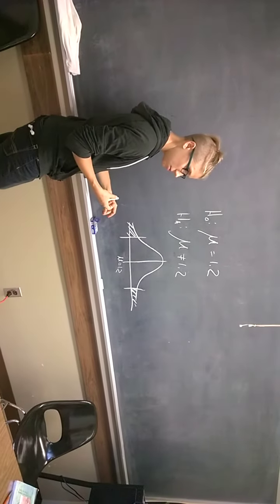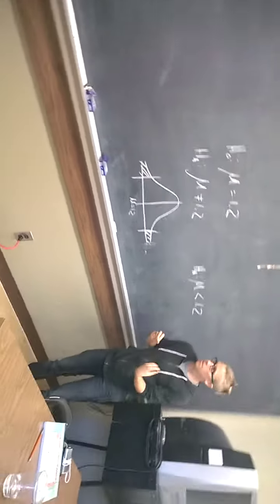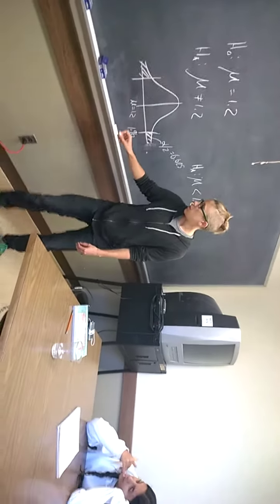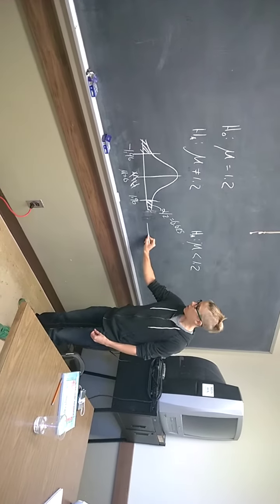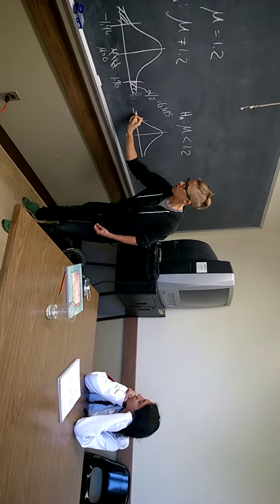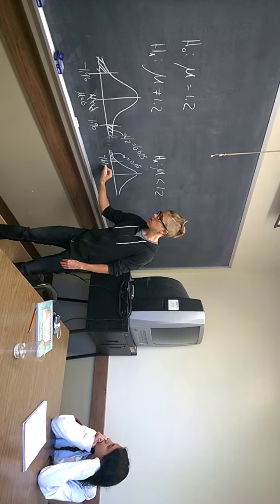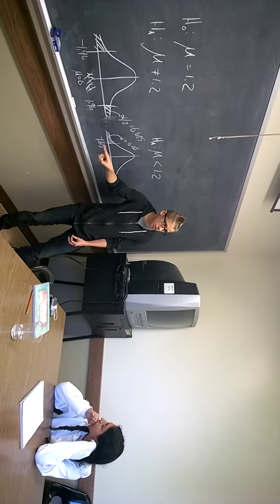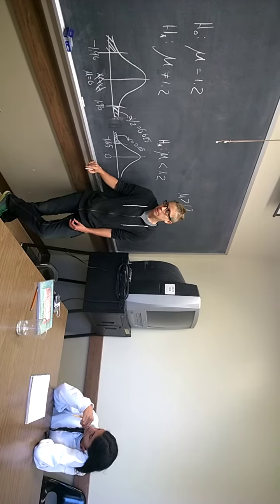WP 20150820 15 16 07 Pro